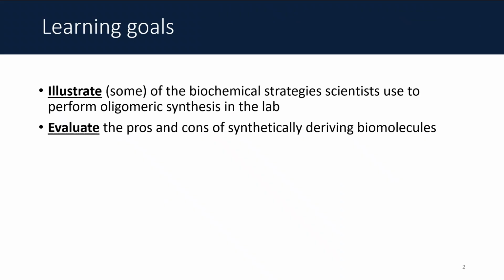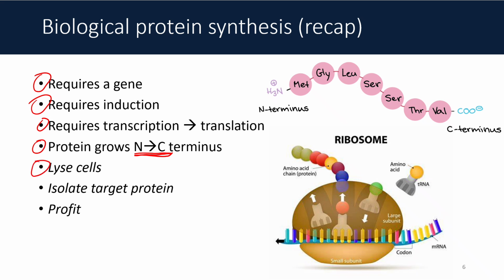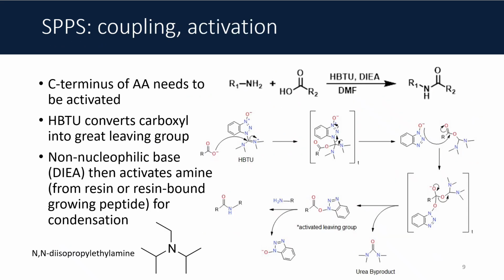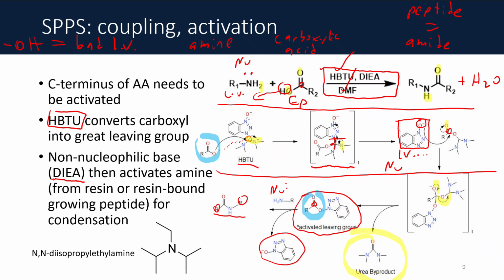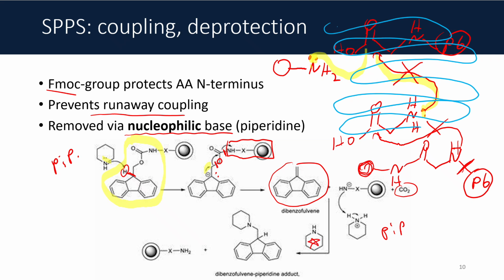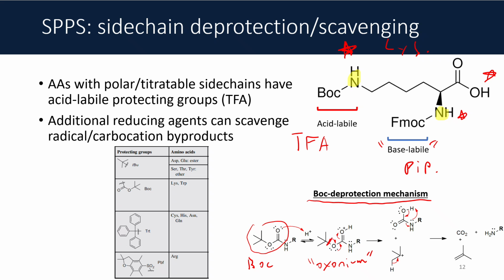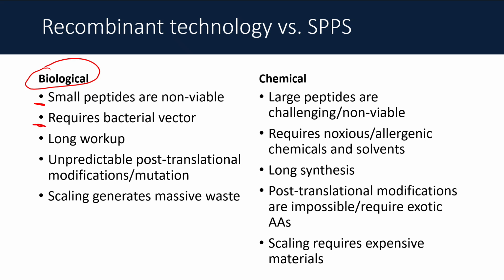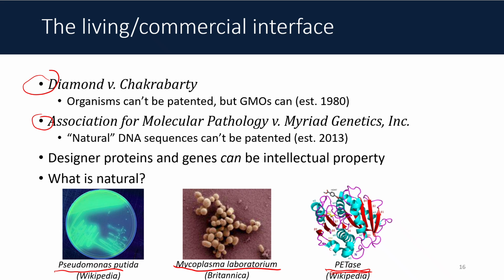Biochemistry | Lecture 27: Synthetic Biochemistry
Here, students will:
-Illustrate (some) of the biochemical strategies scientists use to perform oligomeric synthesis in the lab
-Evaluate the pros and cons of synthetically deriving biomolecules